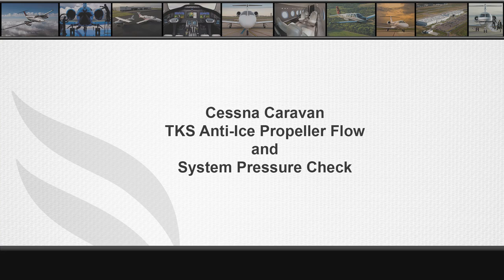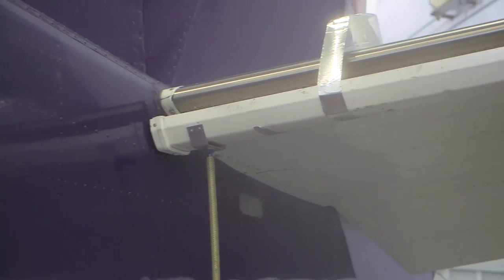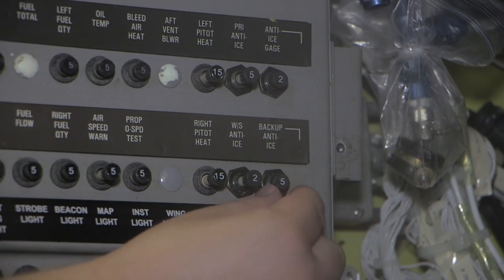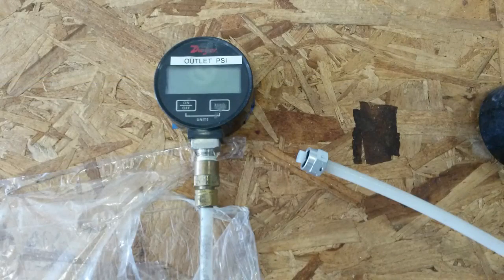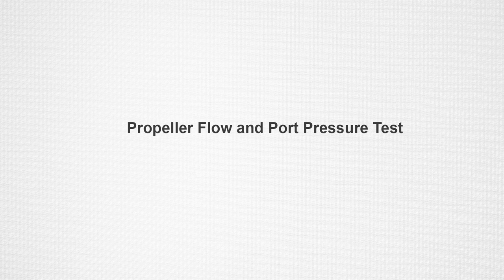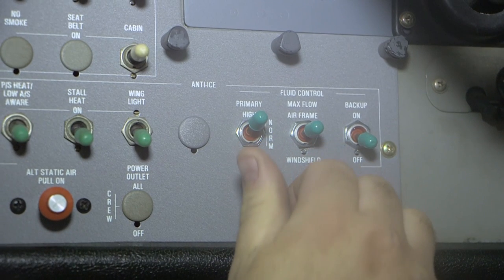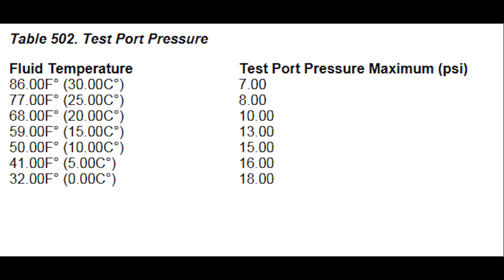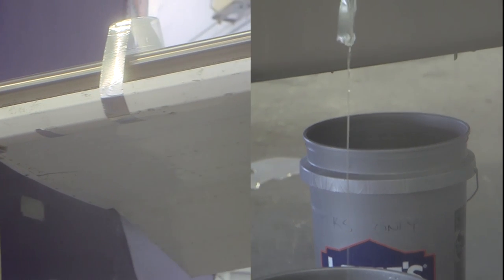Cessna Caravan TKS Anti-Ice Propeller Flow & System Pressure Check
This video demonstrates the procedures to do a test of the TKS propeller fluid flow and system port pressure on the Cessna Caravan. These procedures apply to the cargo pod and the fairing TKS system installation.